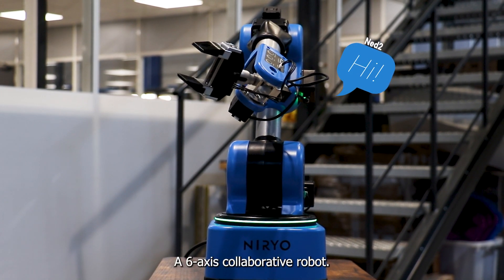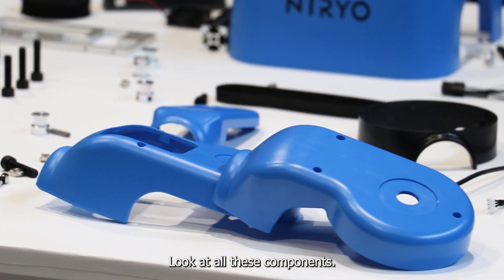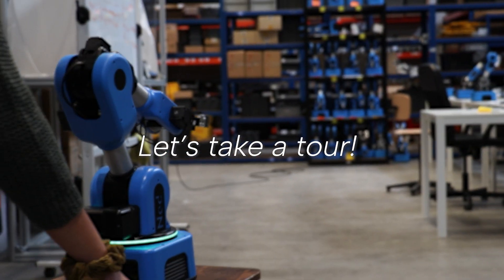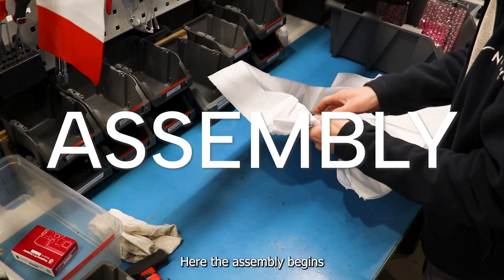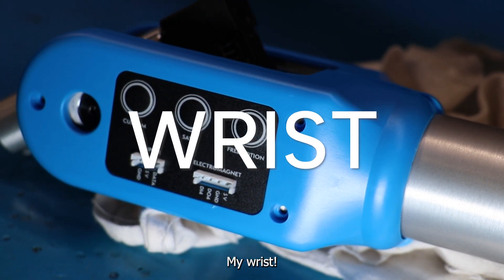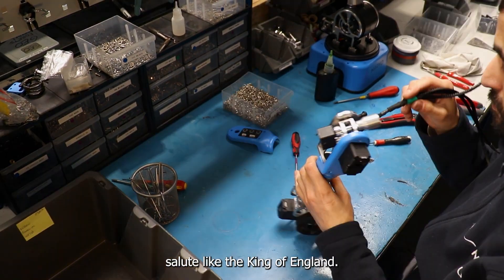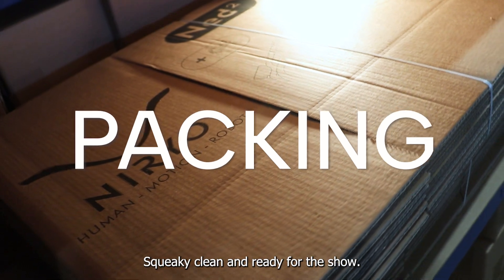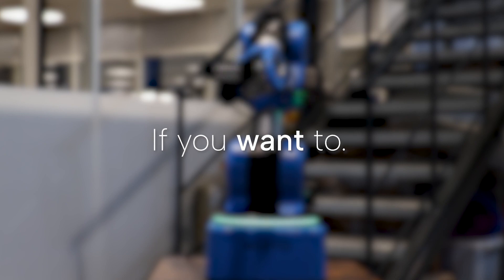The building of a collaborative robot, from the factory to universities and research centers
You’ve seen robots, in real life or in movies. That being said, do you know what it takes to build a cobot (collaborative robot) with the utmost care?

Discover in this video what’s behind Made in France standards on the production line, from the embedded Raspberry Pi 4 to the six axis composing our compact robotic arm, Ned2. The result?

⚙️ Proven robustness
🕰️ Reliability over time
🦾 A lot of fun manipulating, teaching and learning.

This process has been repeated over 2 500 times, to more than 70 countries, only to satisfy engineering professors, trainers and STEM students.

Pay us a visit, and keep in mind, we love questions of all sorts and answer quickly: